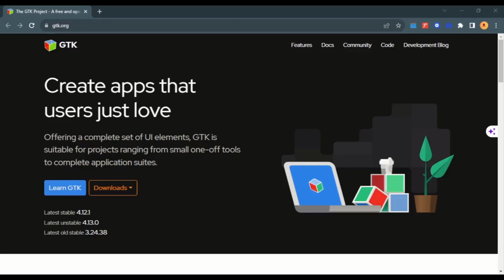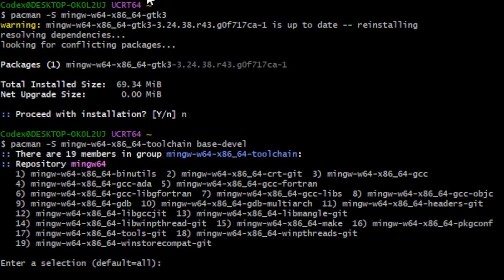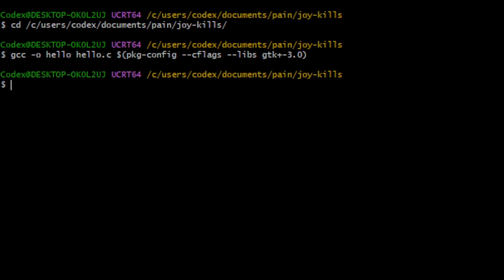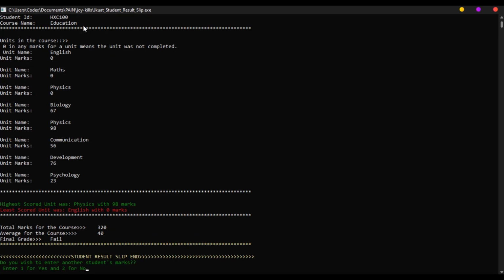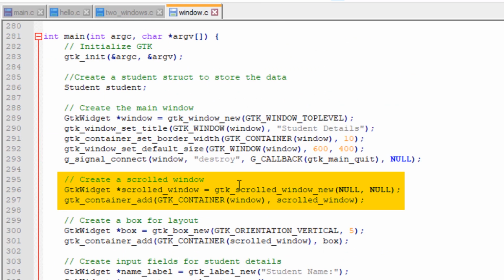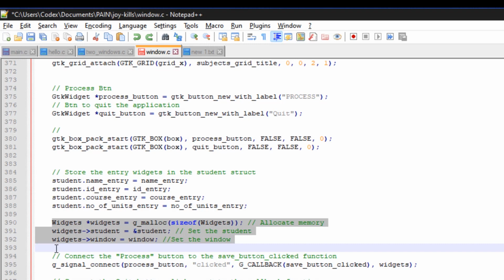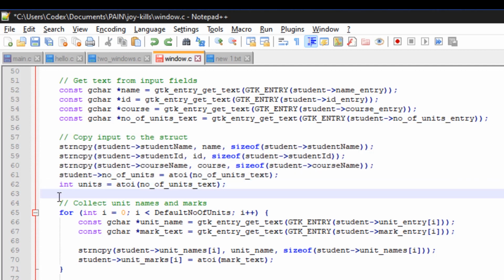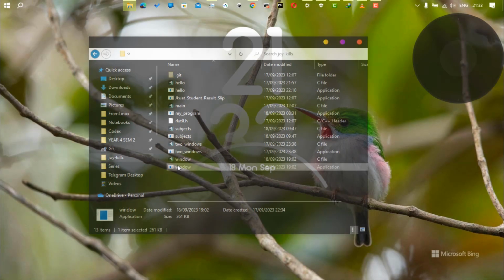How to Create Student Result Slip Record System in C with a Graphical Interface Using GTK3 Tutorial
In this comprehensive tutorial, you'll learn how to build a Student Result Slip/Record System using the C programming language with a sleek Graphical Interface using GTK3. Follow along as we guide you through the entire process, from setting up the development environment to designing a user-friendly interface and implementing essential functionality.